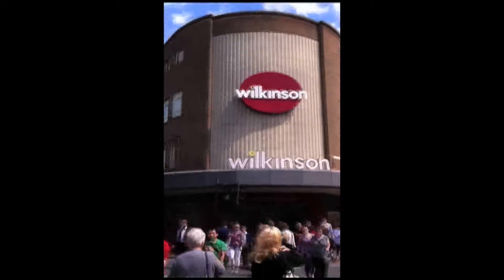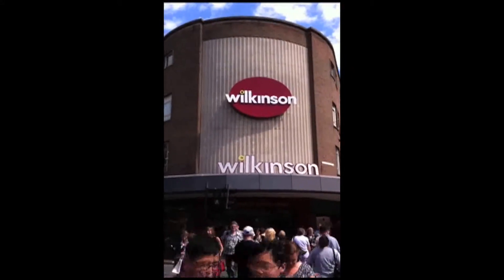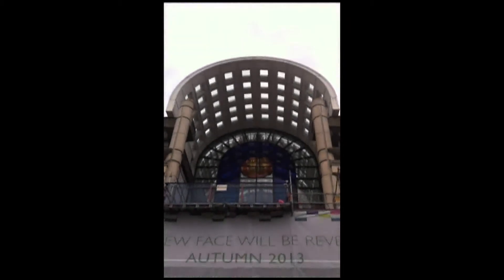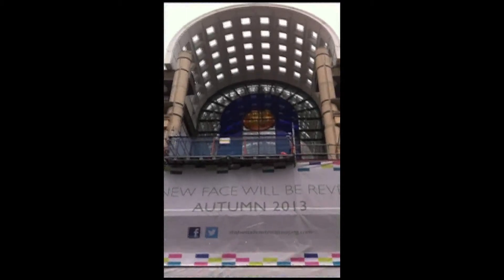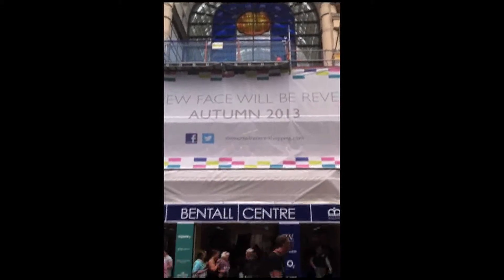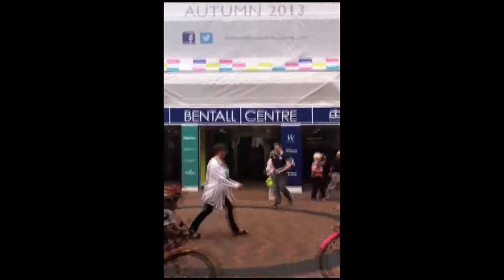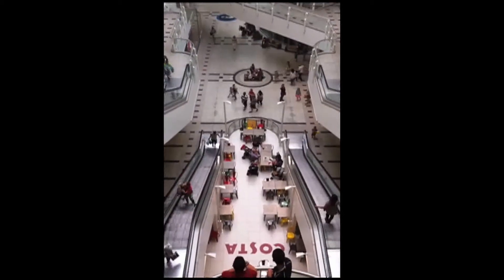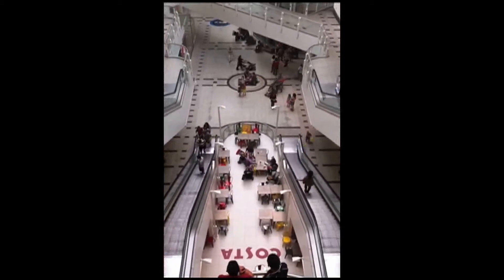London Road 2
The route into Kingston.